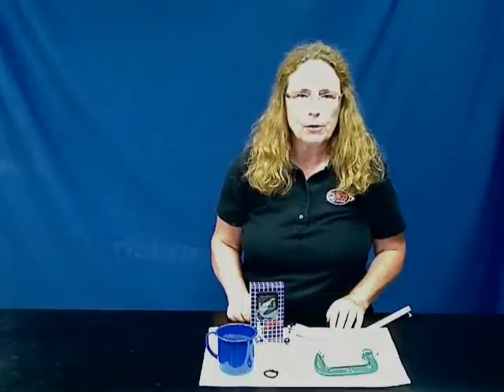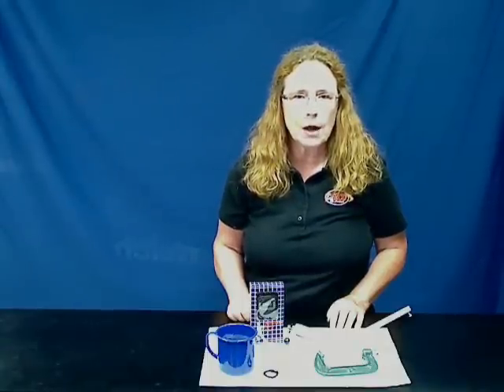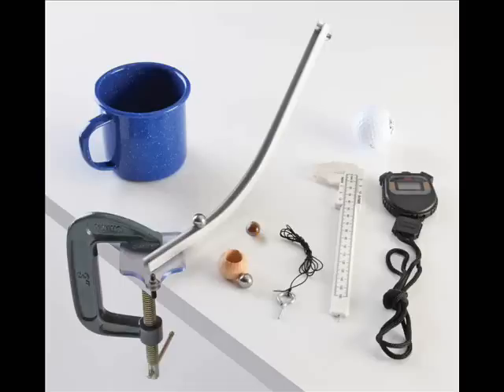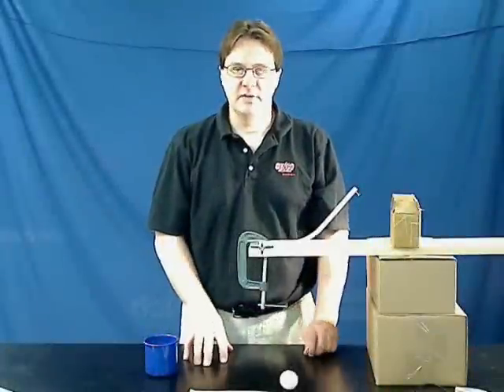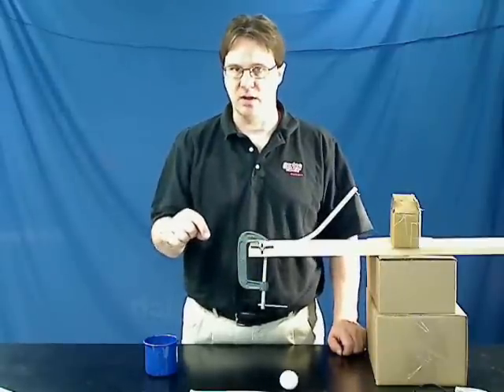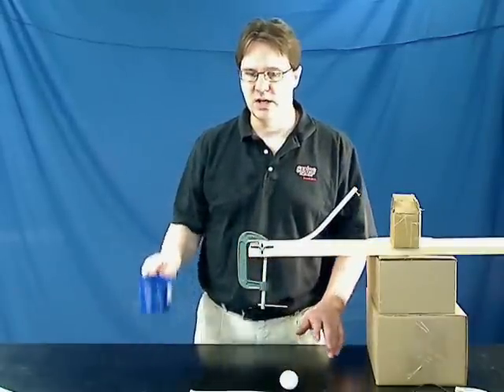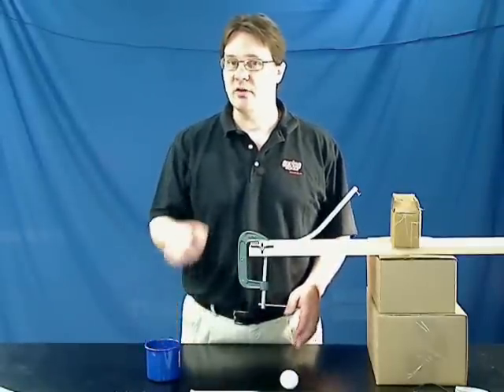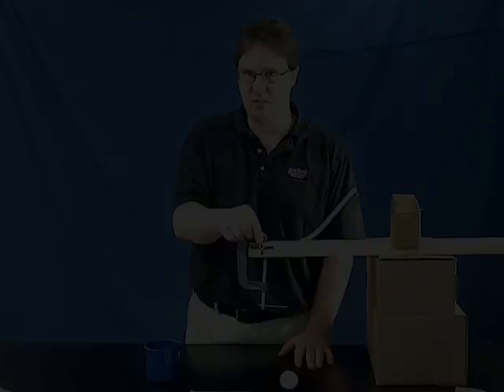AP Physics Lab 4: Horizontal Motion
Track the Horizontal Velocity of a Launched Ball

Investigate the path of a horizontally-launched projectile and then predict where the ball will land. In this experiment, a ball rolled horizontally off a table allows students to measure its launch velocity and reinforces the idea that horizontal velocity remains constant, while the vertical velocity increases.